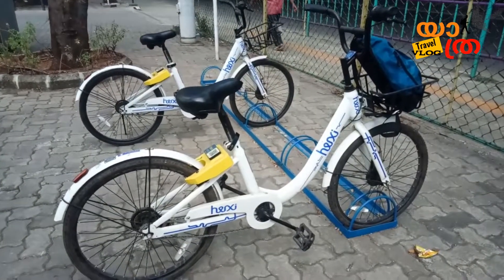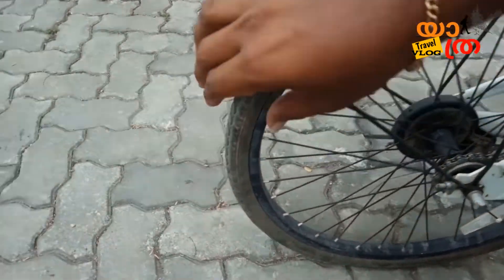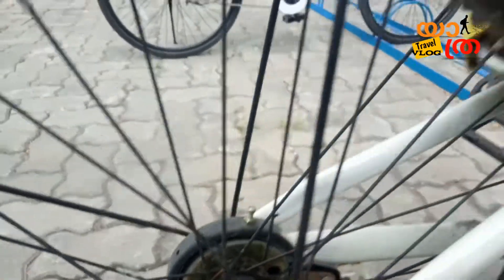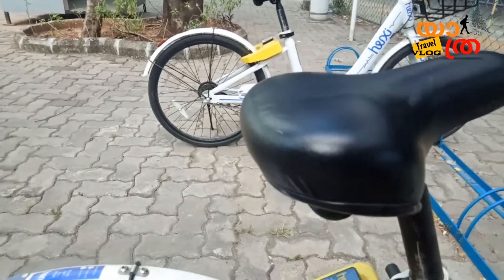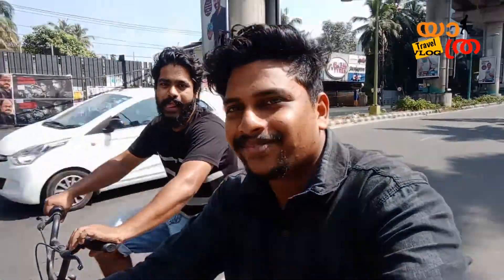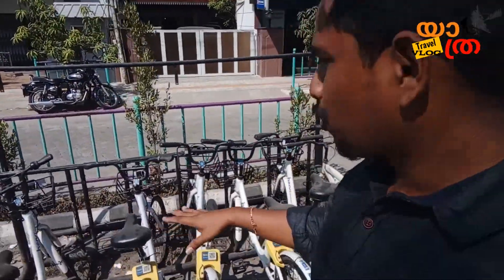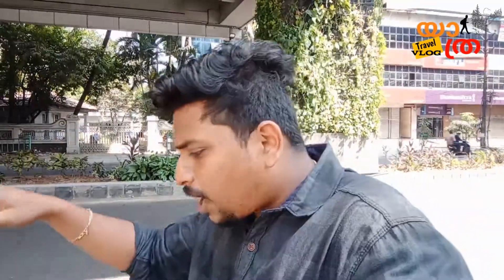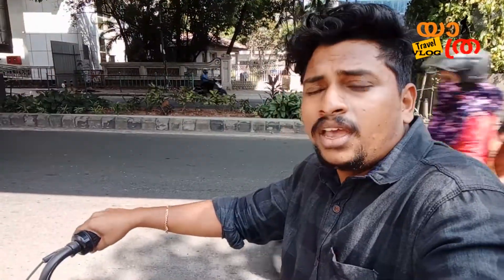Hexi സൈക്കിൾ 23 രൂപക്ക് ഒരുദിവസം | kochi metro | yathra by sujith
hexi cycle
hexi bicycle kochi
       Kochi metro
Hexi സൈക്കിൾ 23 രൂപക്ക് നമുക്ക് ഒരു ദിവസം
ആദ്യ അര മണിക്കൂർ കഴിഞ്ഞ് ഓരോ അര മണിക്കൂർ 5 രൂപ വെച്ച് ചാർജ്